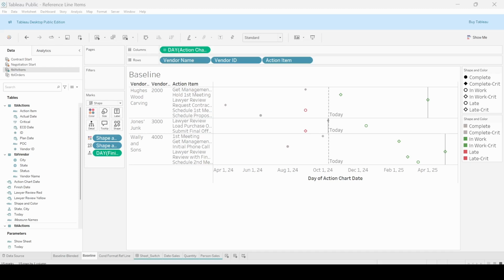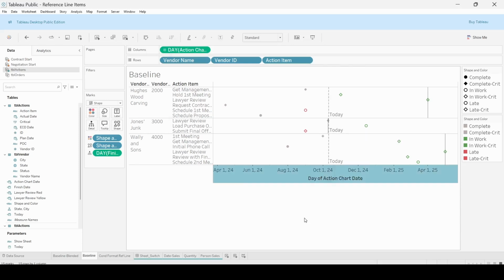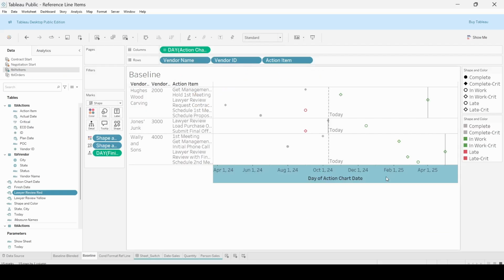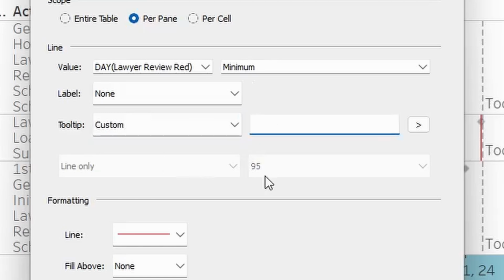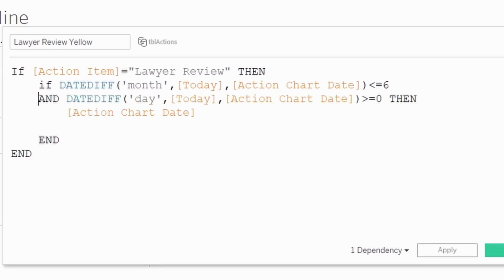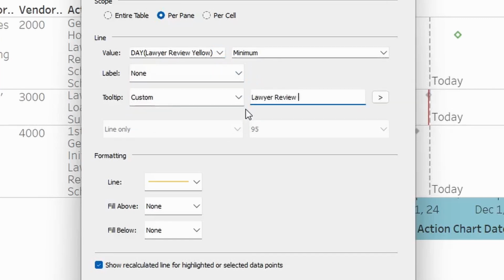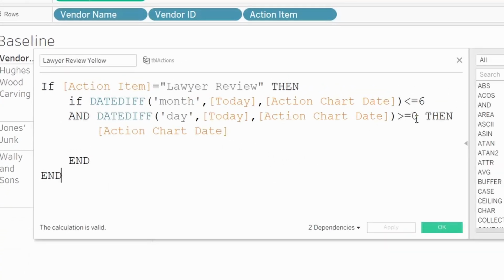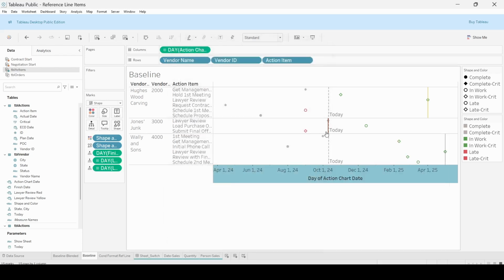Reference Line Conditional Formatting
Conditional Formatting for reference lines is not complicated once you know the trick.  Reference line conditional formatting entails creating multiple reference lines that lay on top of each other.